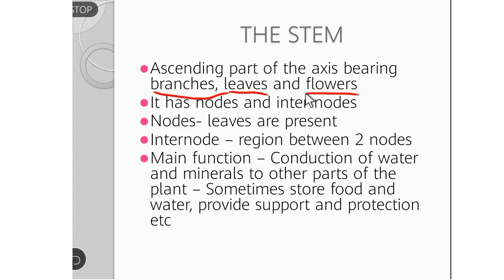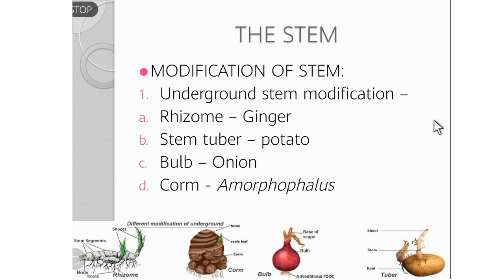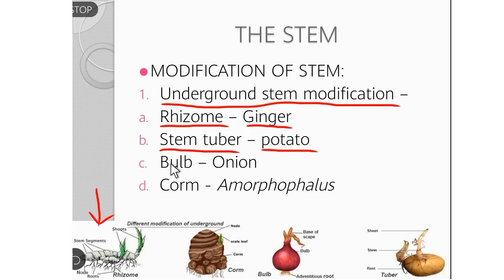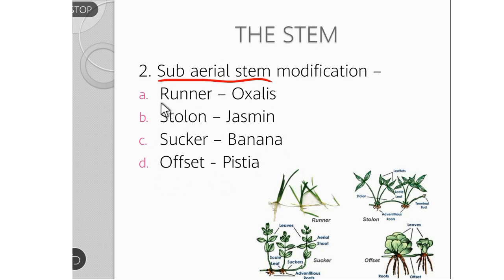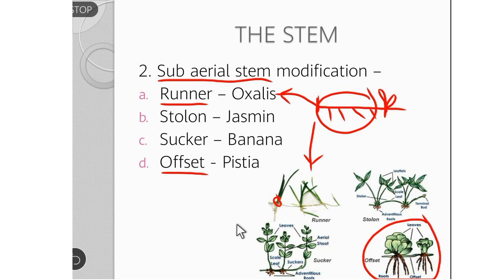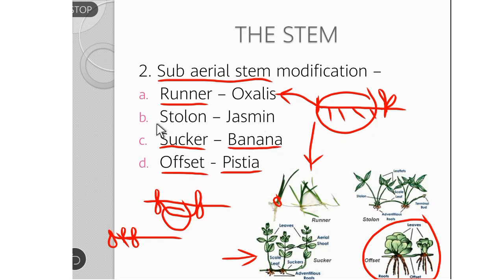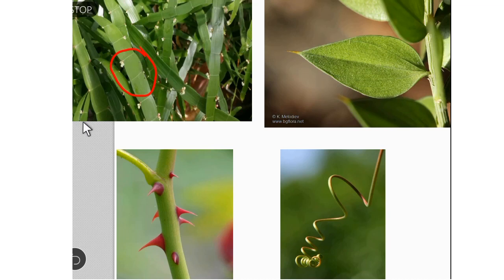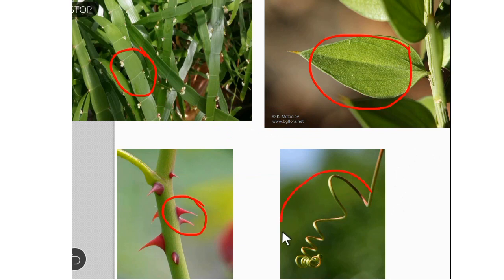Morphology of Flowering Plants | Part 2: Morphology of Stem | Class 11, Chapter 5